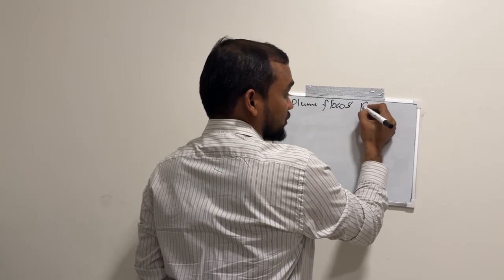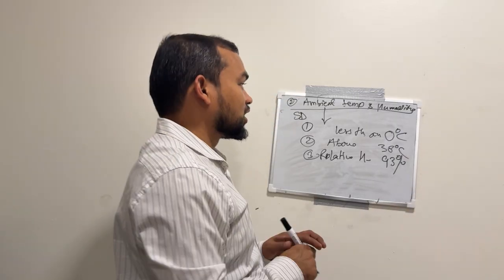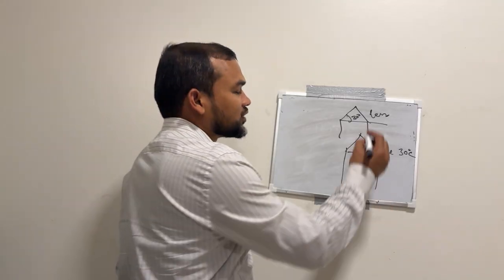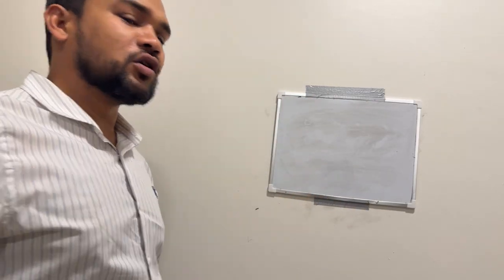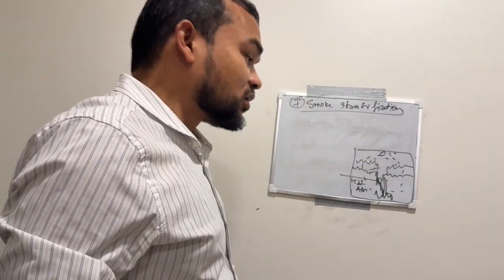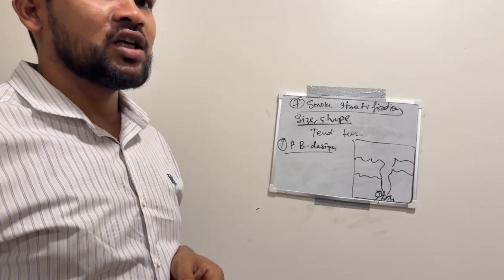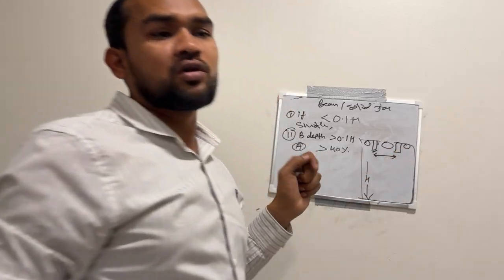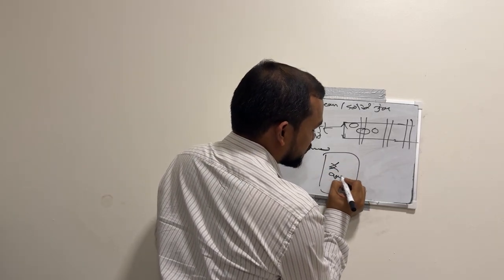NFPA 72, video for instructor approval